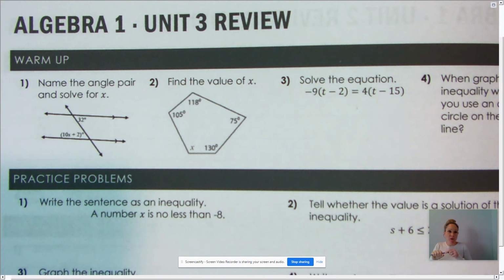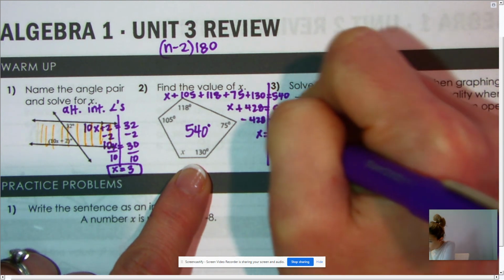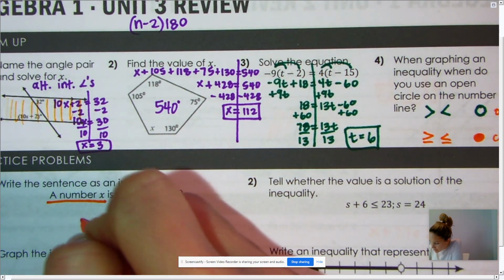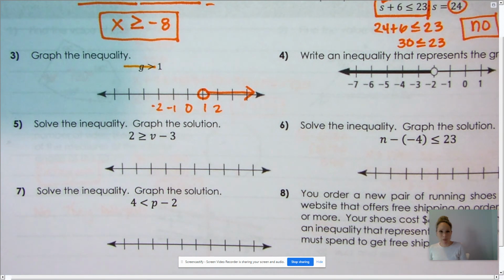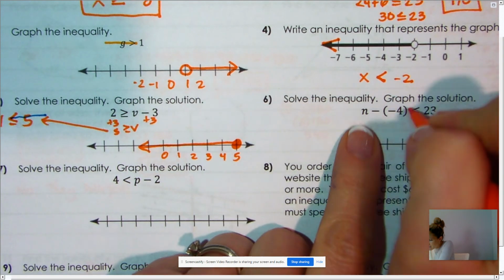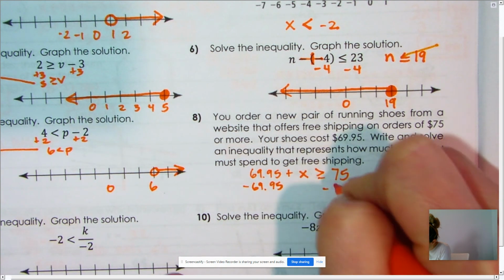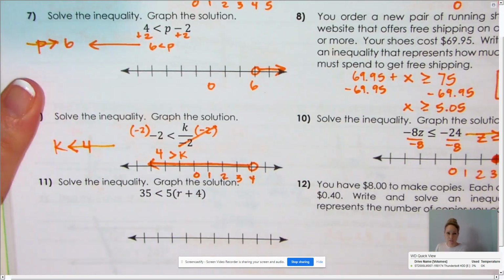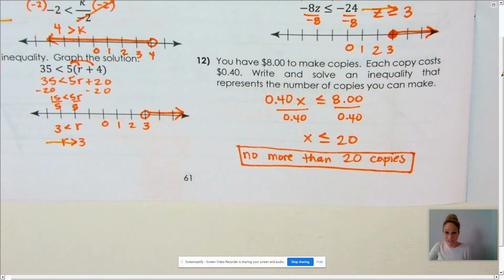Unit 3 Review